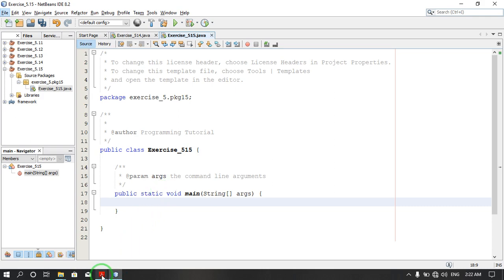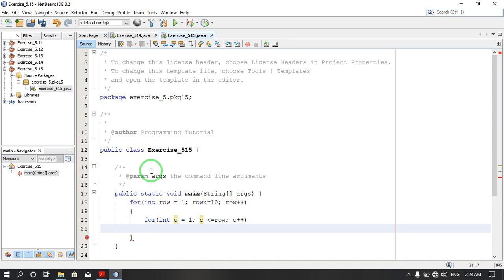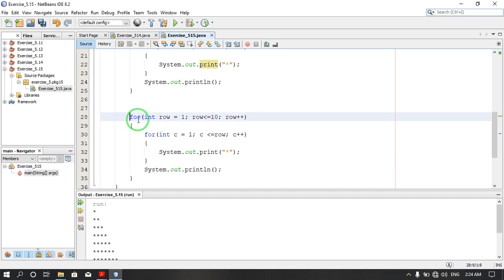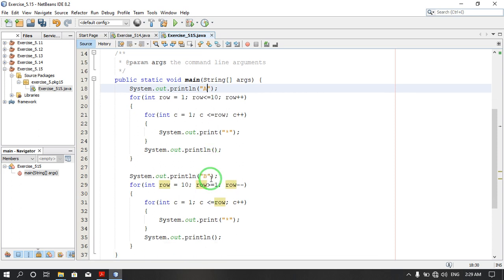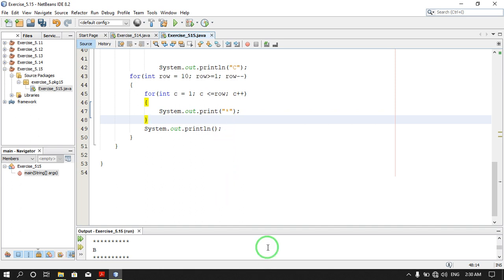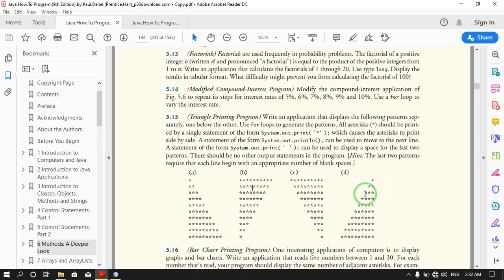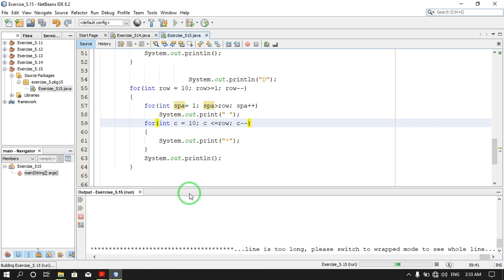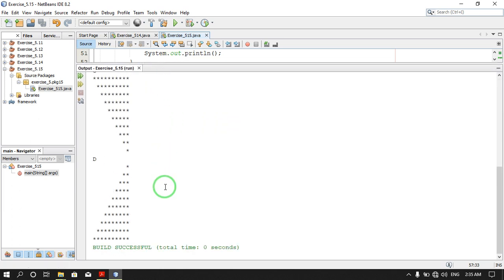(triangle printing program) java how to program exercise 5.15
java how to program ninth edition